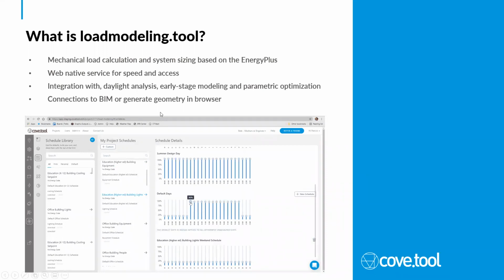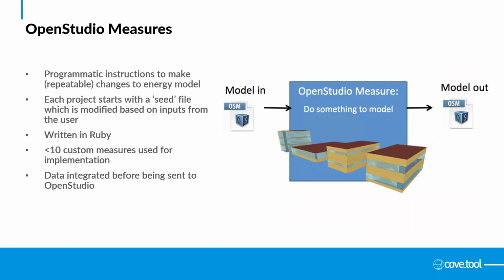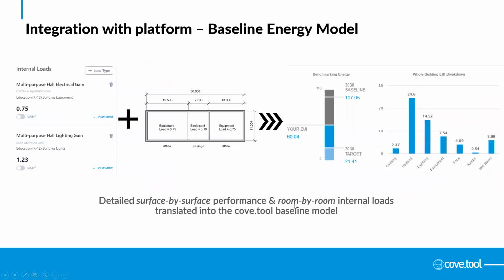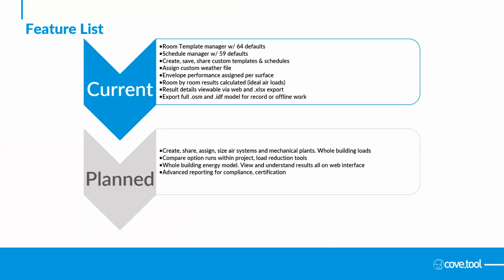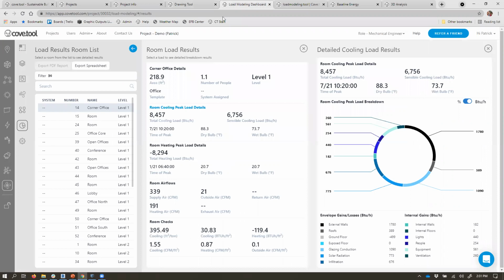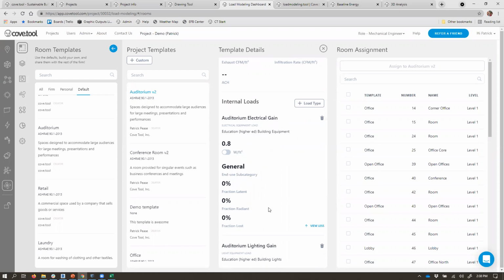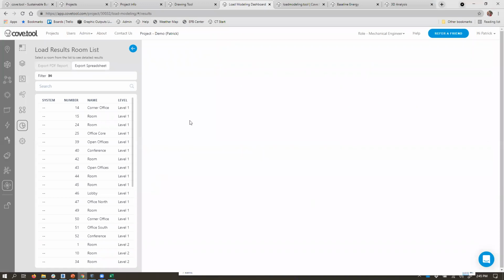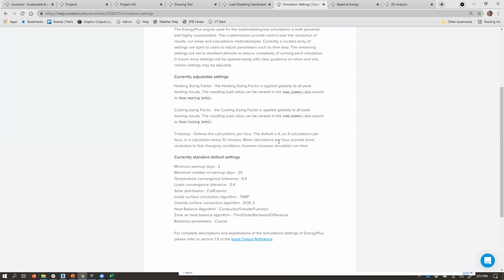Introduction to loadmodeling.tool, a New Feature for Mechanical Engineers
This 60 minute presentation, sponsored by cove.tool, will introduced the new Load Modeling features of cove.tool. The newly released functionality enables mechanical engineers to transition from early-stage optimization studies to building load and system sizing analysis without the need to change software. The platform converts all early-stage inputs into an entirely new Load Modeling suite using OpenStudio with EnergyPlus for the detailed calculations. By providing a toolset for the critical system sizing task, while continuously linking back to energy, cost, and carbon emission annual performance, cove.tool is furthering its mission of reducing carbon in the built environment.

Presenter:

Patrick Pease, PE, PE, Member ASHRAE, MCIBSE

Patrick is the Mechanical Engineering Director at cove.tool. Patrick oversees the implementation of automated mechanical engineering design and optimization. Patrick leverages nine years of experience as a consulting engineer to help design teams across the globe meet the unique challenge of mechanical design. Patrick's extensive project experience enables him to share low energy design knowledge and energy modeling expertise with clients. Patrick holds a Master of Engineering from Boston University and is a registered PE in Massachusetts.